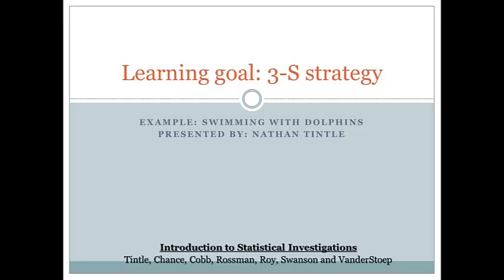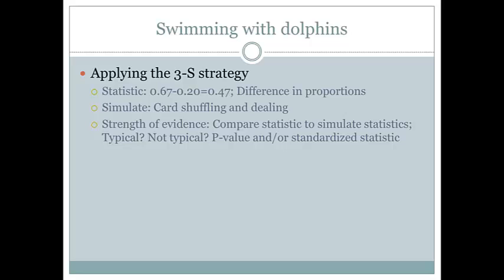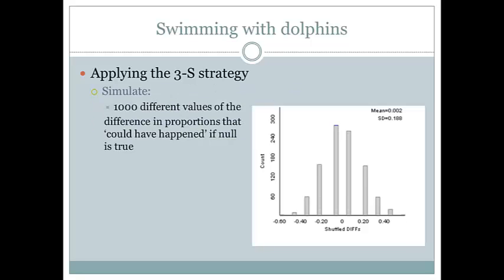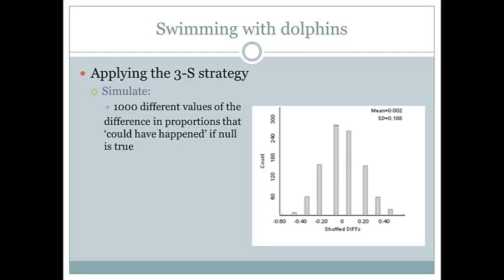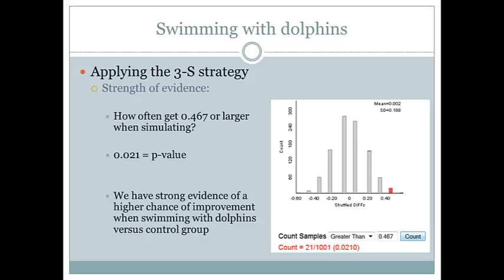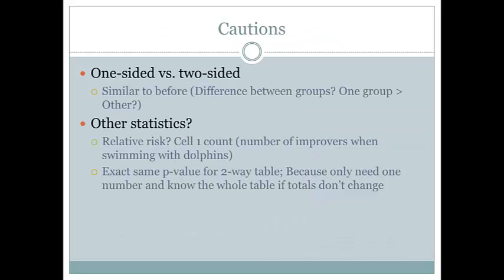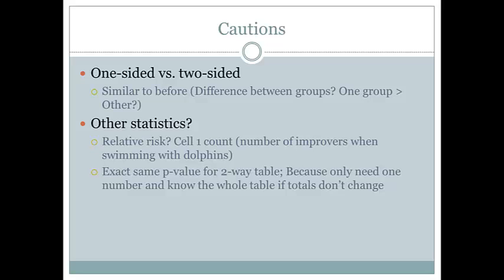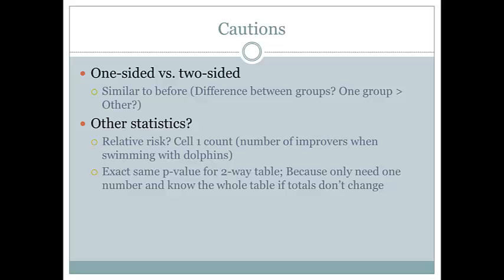5 2 4